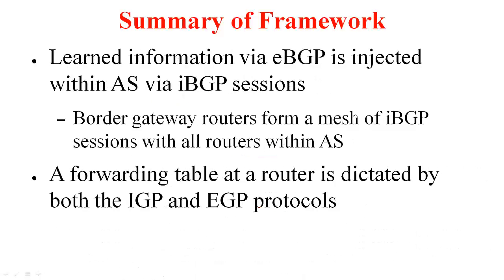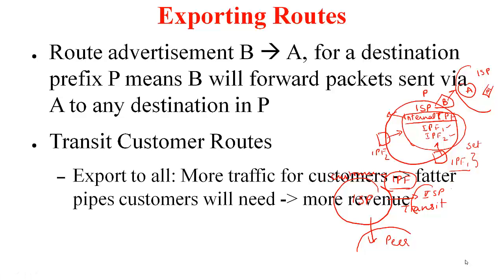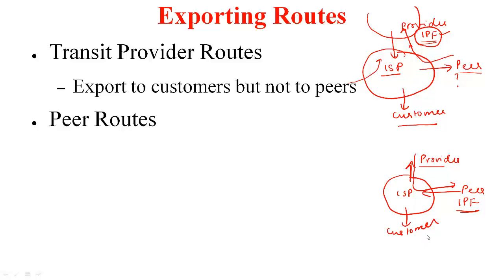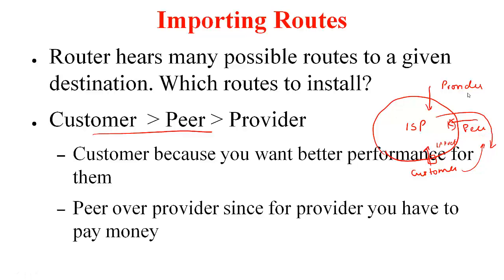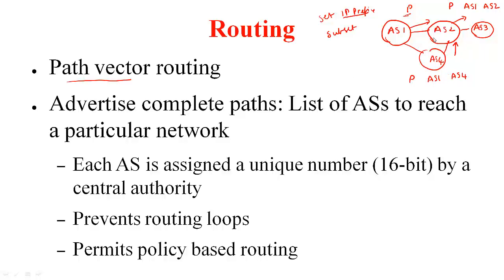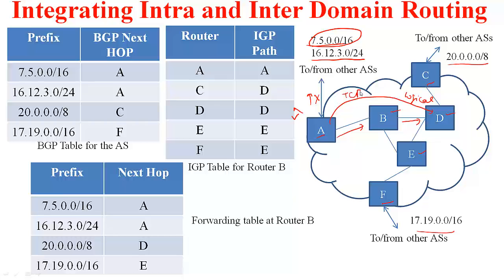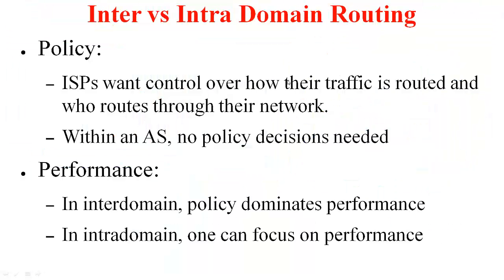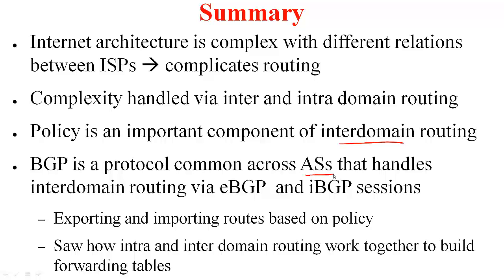CN NET13 bgp part2